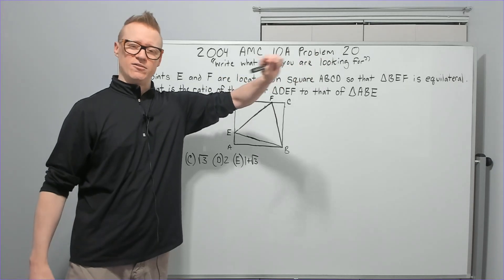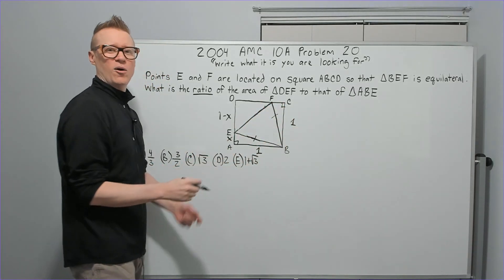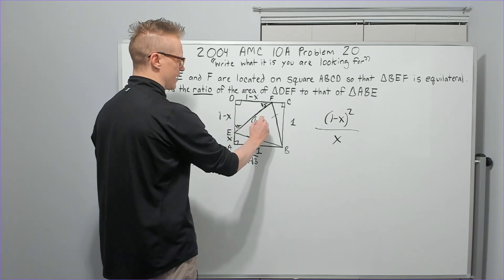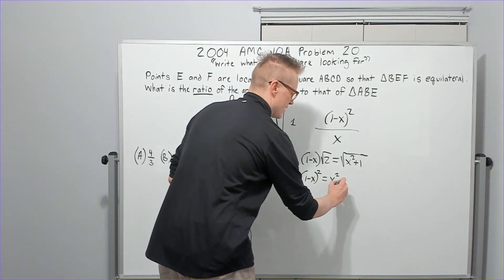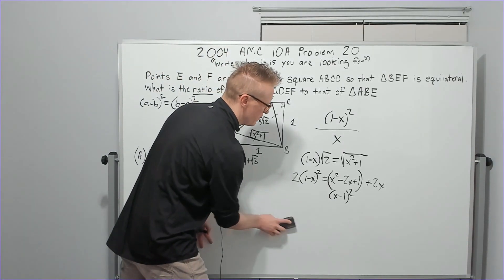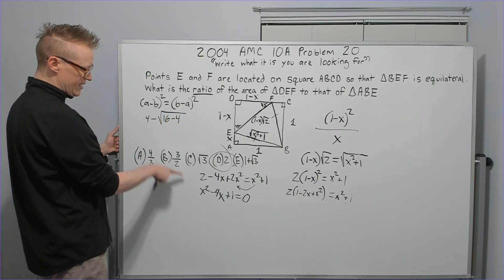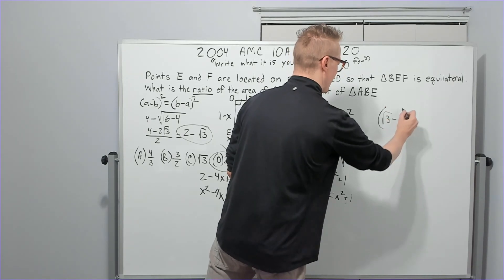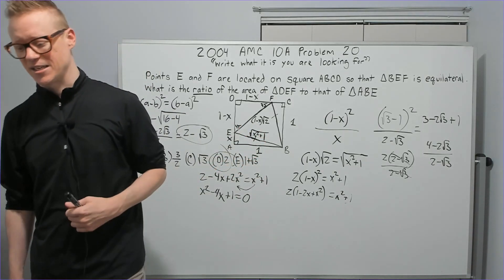2004 AMC 10 A, Problem 20: "Write what it is you are looking for."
When solving this problem recently I rediscovered the power of heeding my own advice: "Write what it is you are looking for."

By actually listening to what I tell students to do I was able to find a solution method to this problem I had not previously discovered in my teaching of it. A better method. I also show the longer form method. You would be surprised at the techniques you can learn or reinforce by solving problems multiple times. Try to tutor someone in this content once a week, it will make you better...trust me. :)